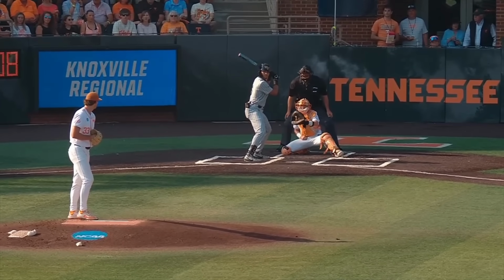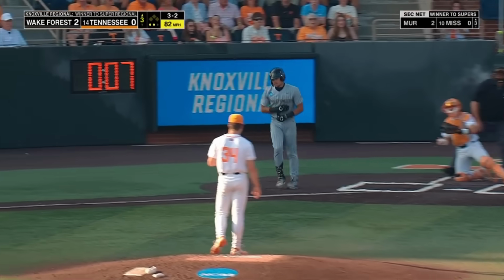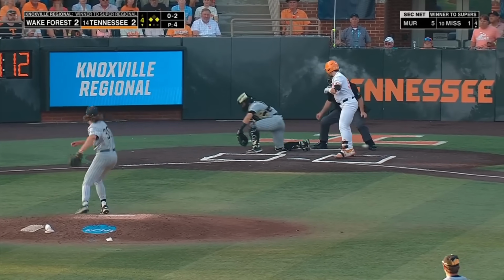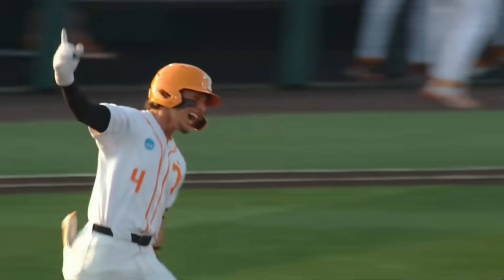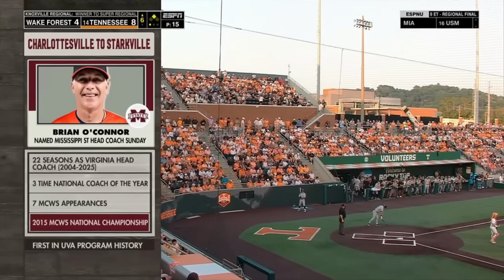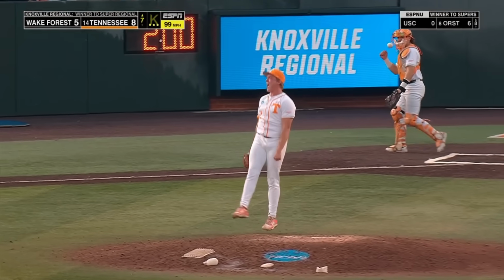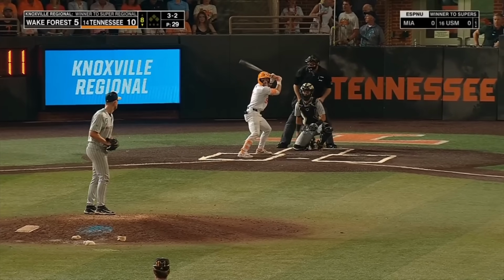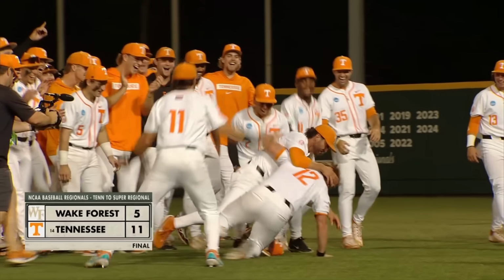Wake Forest vs #14 Tennessee | Winner To Super Regionals | 2025 College Baseball Highlights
Wake Forest Baseball and Tennessee Baseball played in game 7 of the Knoxville Regional in the 2025 College Baseball Postseason. The winner would advance to play Arkansas in the Super Regionals.

If you’re looking for high quality sports content, then this is the channel for you! I’ve covered Baseball (NCAA, LLWS, Professional), Football (NCAA, NFL), Softball (NCAA), Basketball (NBA, NCAA), Hockey (NHL), and much more!